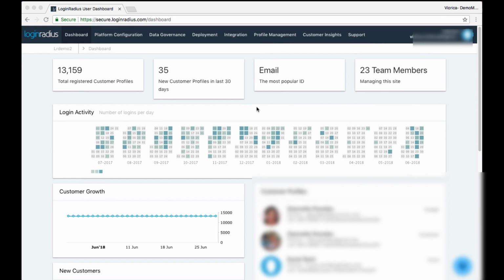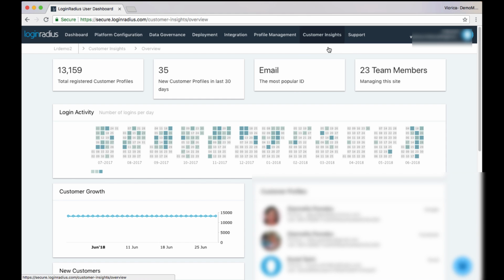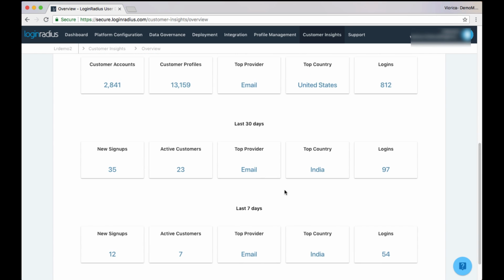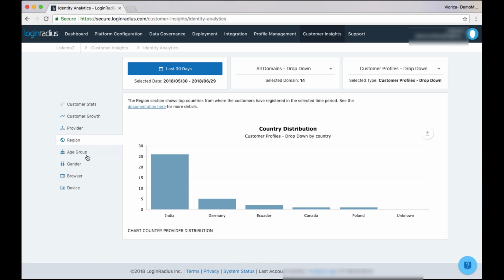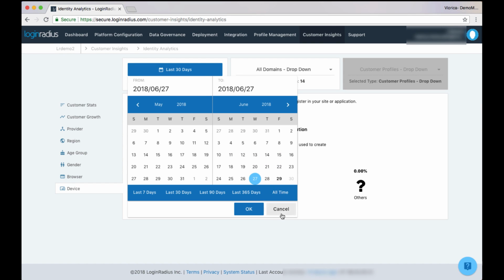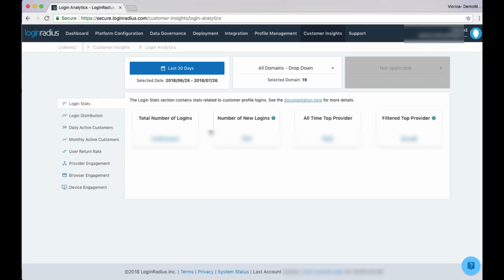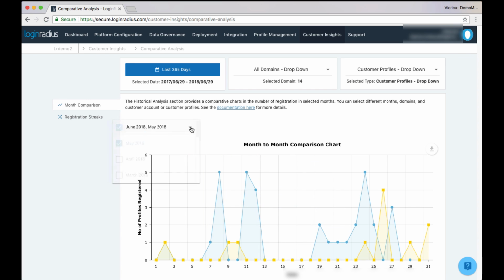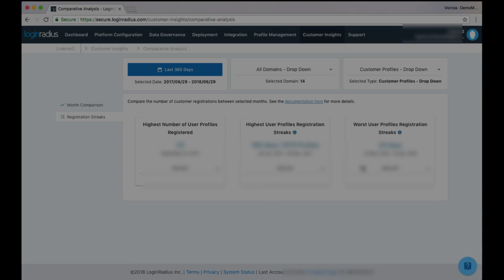Customer Insights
This video will walk you through the LoginRadius Customer Insights area of the Dashboard, to give you a sense of how you can use the platform to gain valuable insight into your customers. We are always improving our analytics tools and charts to allow you to leverage your customer data.